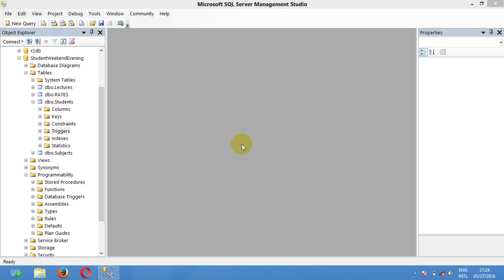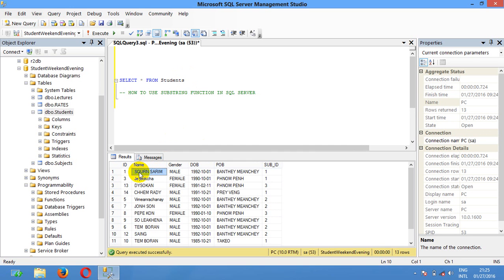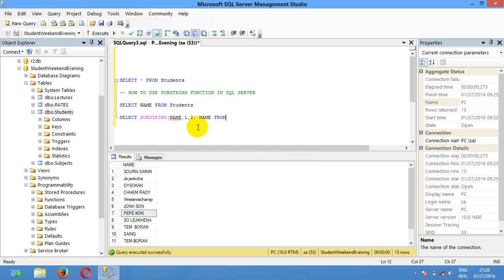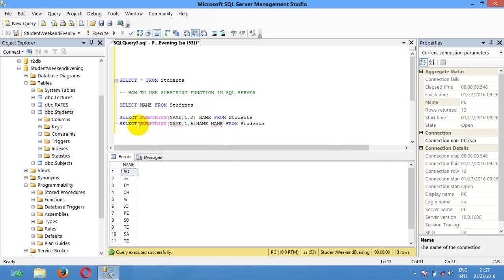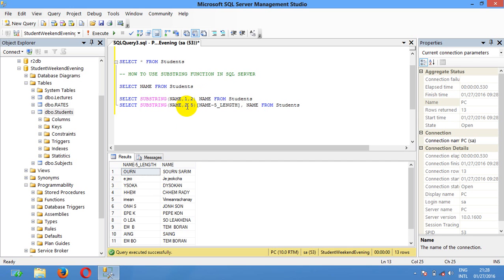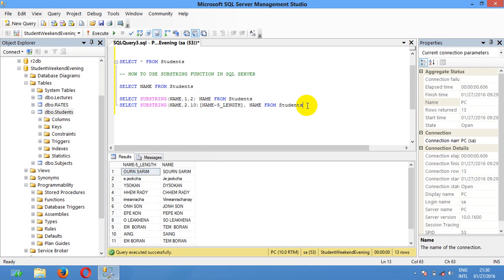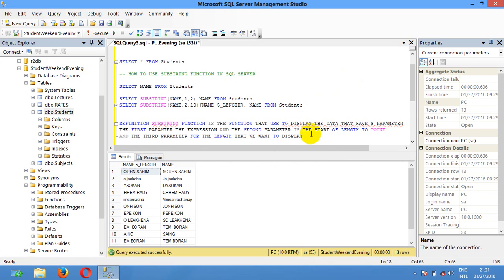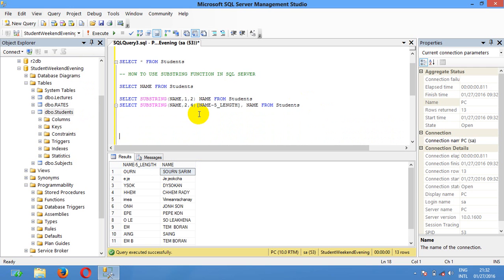how to get substring in sql server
this fully hd video how to get and using substring in sql server